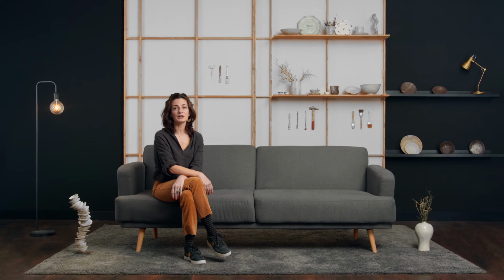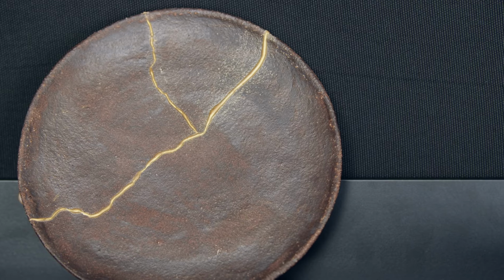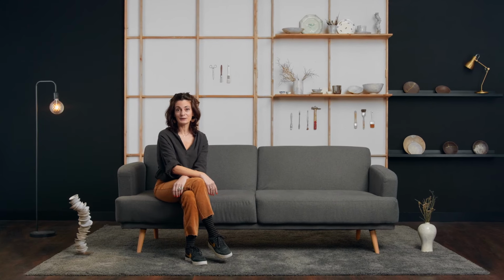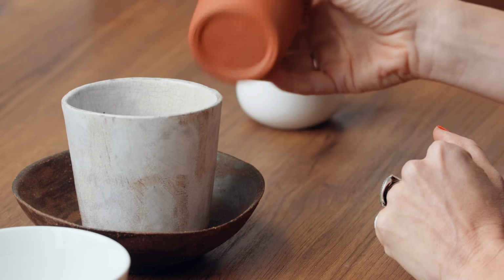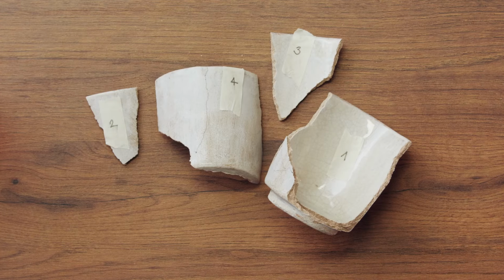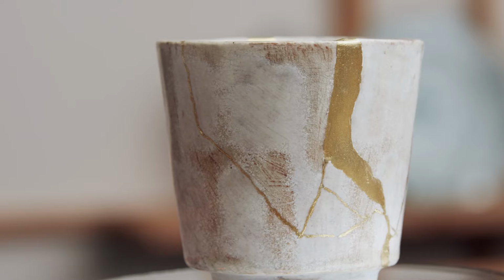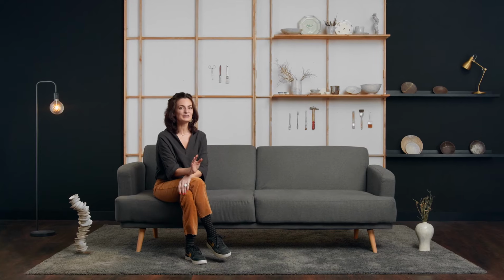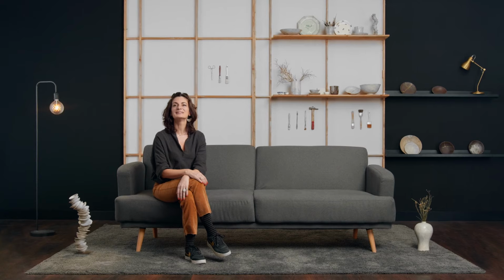CURSO ONLINE Introducción al Kintsugi: restaura tu cerámica con oro de Clara Graziolino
Aprende a ver la belleza de las imperfecciones restaurando cerámicas con la técnica ancestral japonesa Kintsugi

El antiguo arte de Kintsugi tiene sus raíces en la estética japonesa wabi-sabi, que abarca la imperfección, la impermanencia y la simplicidad. La artista de cerámica y experta en kintsugi Clara Graziolino describe el método de restauración japonés como una meditación activa y la ha ayudado a reconectarse con el origen de su inspiración en tiempos difíciles.

Descubra la historia y la filosofía de kintsugi para reparar cerámicas con polvo de oro, y tenga paciencia mientras Clara lo guía en cada paso del camino. Aprenda a crear dos proyectos de restauración utilizando la técnica del relieve dorado y la técnica del rubor dorado.